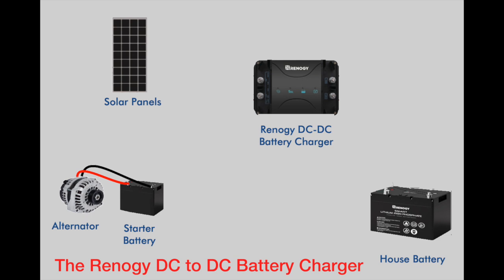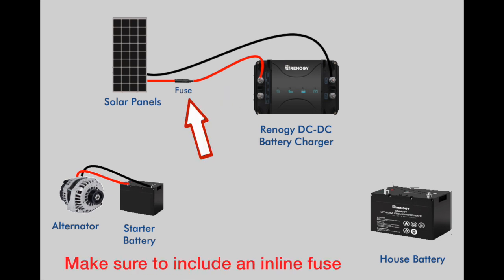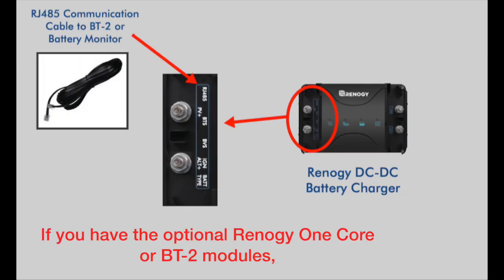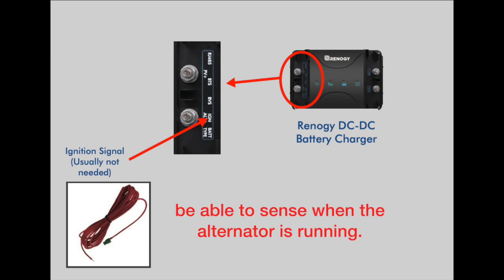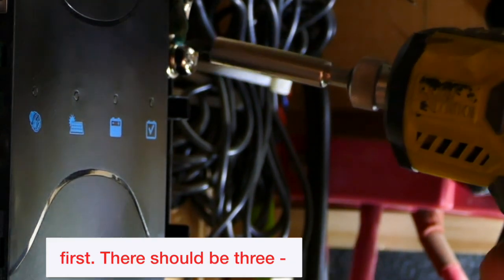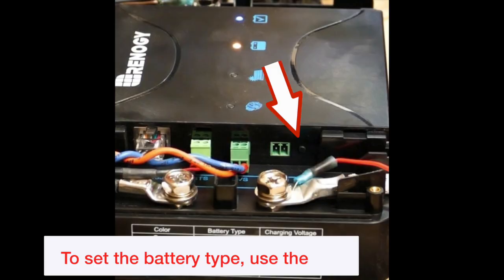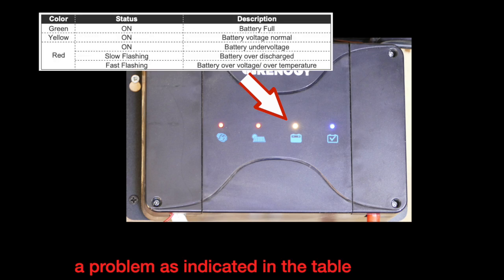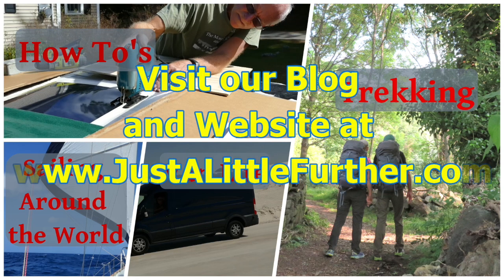Installing a Renogy DC to DC Battery Charger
The Renogy DC to DC battery charger is quite the sophisticated piece of electronics. It maximizes the output of the solar array using an MPPT type solar controller then combines this with the output of the RV, camper van or boat engine alternator to charge the house batteries. You can choose either the 50 amp or 30 amp version, and it provides the correct 3 stage charging profile for any battery type, whether Sealed, AGM, GEL, Flooded, or Lithium batteries.  It also isolates the starter battery from the house batteries, and will trickle charge the house batteries when they are fully charged. As sophisticated as it is, however, the installation is still straightforward. Watch as we show you how...